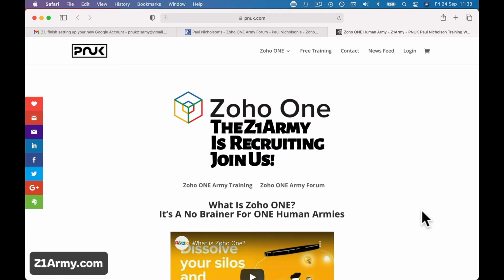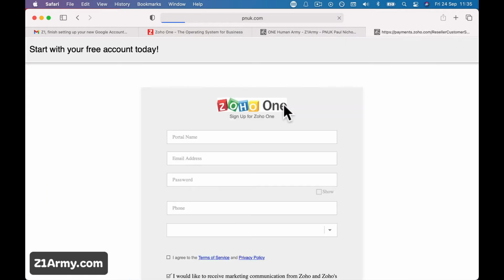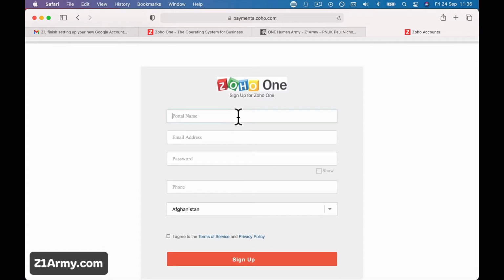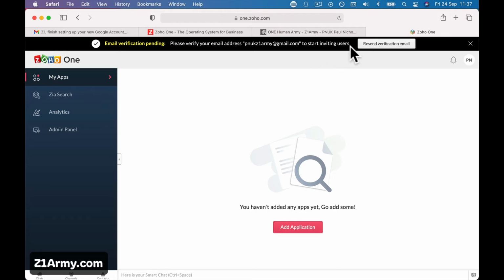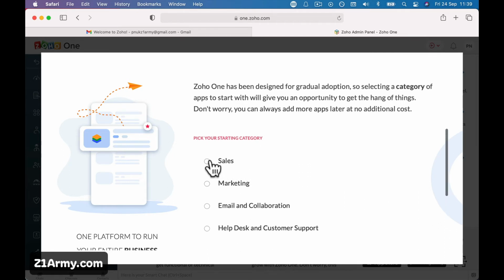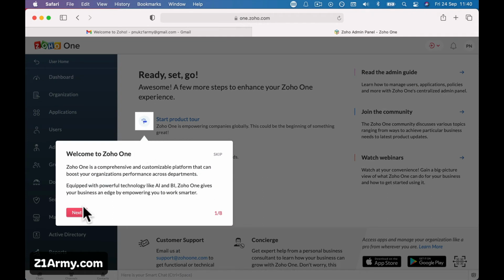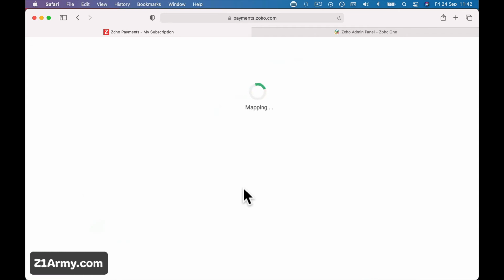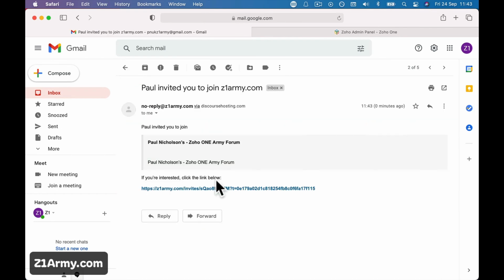Zoho ONE 30 Day Free Trial Signup - Join The Zoho ONE Army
► Useful?